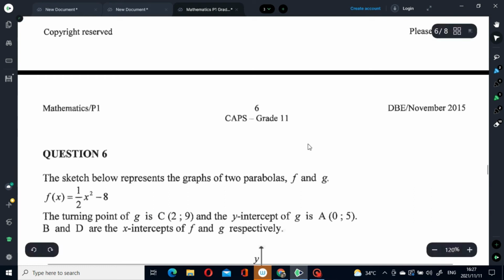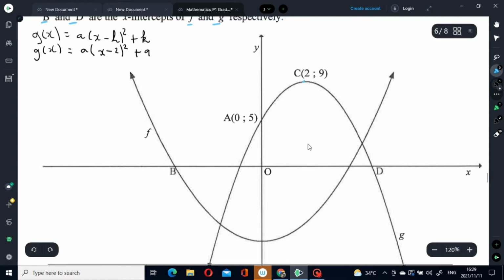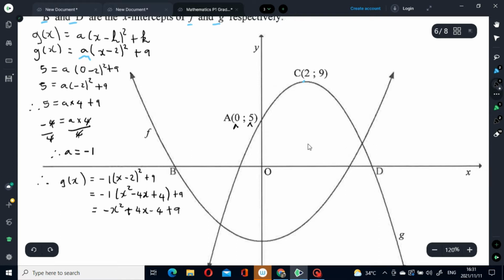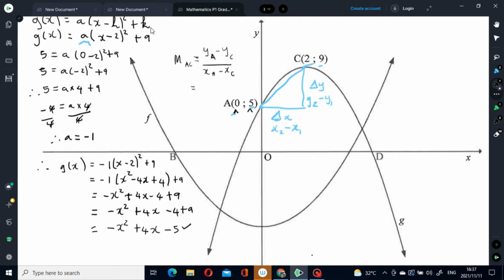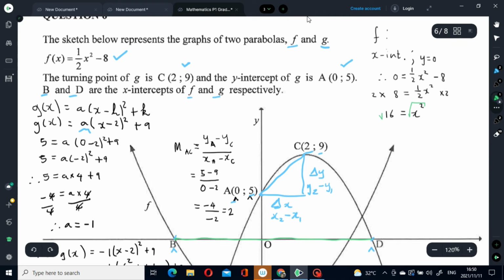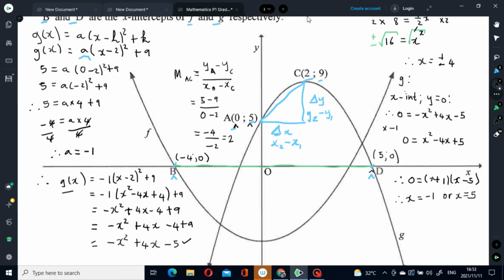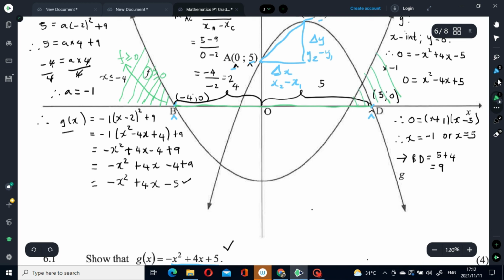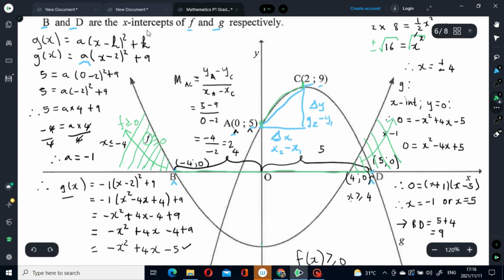Grade 11 Interpreting graphs: Parabola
Interpreting parabolic functions by looking at the different features presented by the functions: turning point intercepts, average gradient, the distance between two points. The vertex form of the quadratic equation is also discussed. The questions are an extract from a 2015 National Mathematics Exam Question paper.